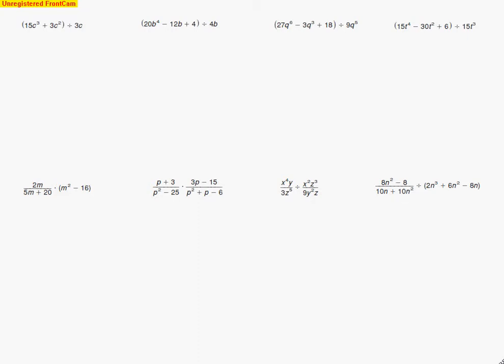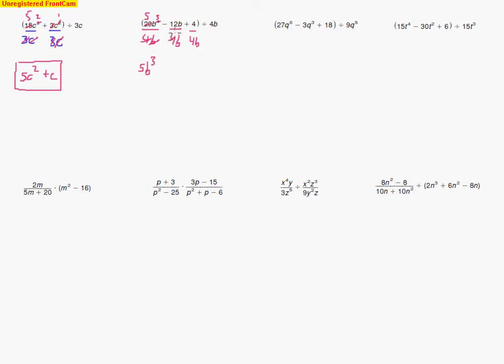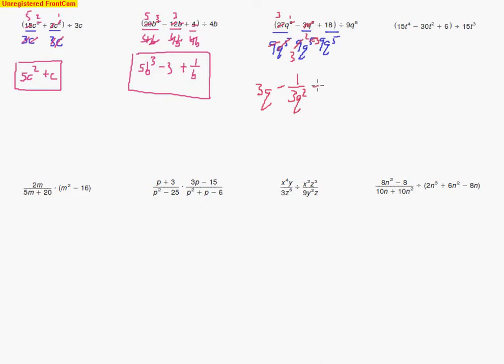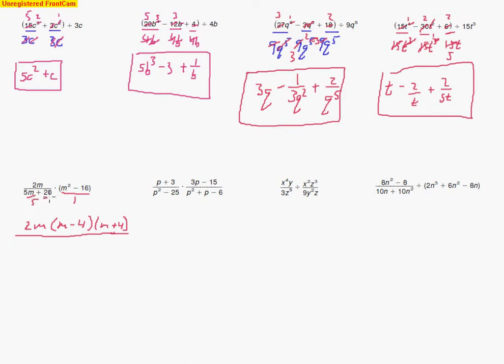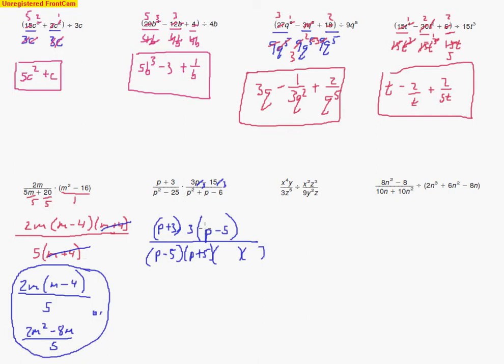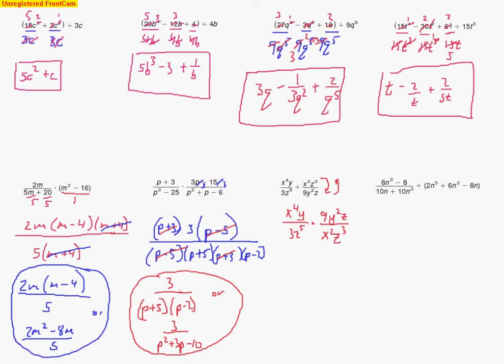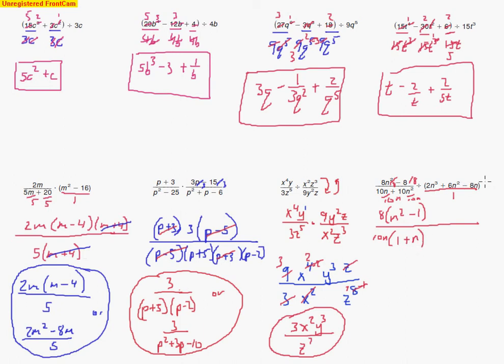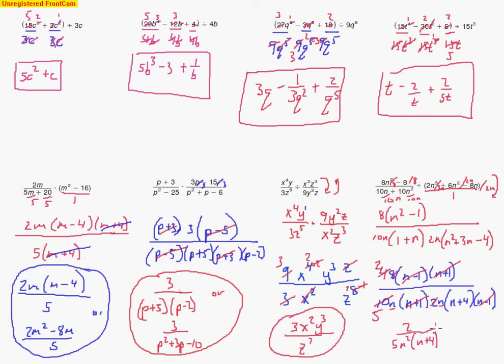Algebra B Day 124 (Dividing a Polynomial by a Monomial 10-6)